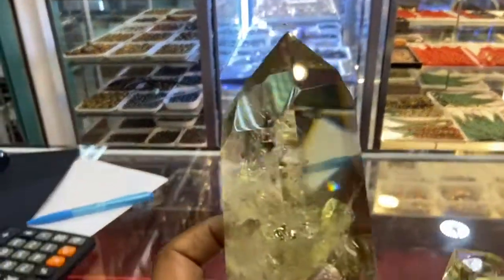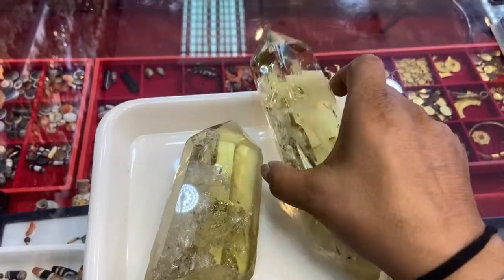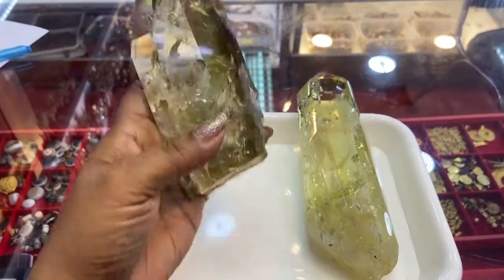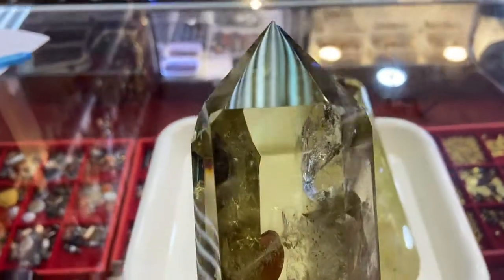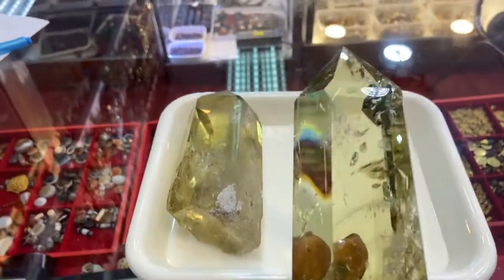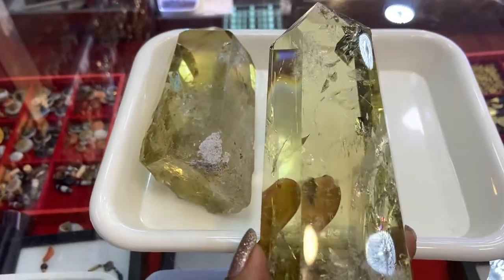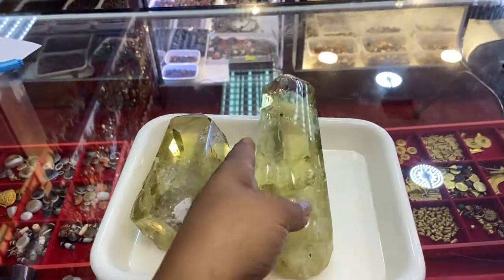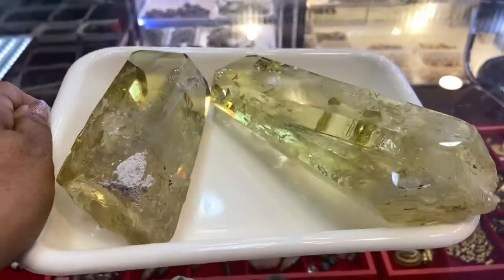Lemon Quartz Crystals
💎 GemWorld:  👉👉   Lemon Quartz Crystal

Free REIKI S&H Shhh...Please Pay Close Attention Because You Were Meant To Receive This Today! Here’s Why...

To buy Jewelry or gemstones for this crystal sets -
GemWorld on FB, Insta, Pinterest and HERE!!

Royal Numerology what does your name represent?

Manifestation Miracle - Want to win the lottery?

If you're like me, you get a kick out of going through those short quizzes to find things out like what Harry Potter character you'd be or Greek god/goddess, what evil movie character you are, what superhero costume fits the best, or even for the more adventurous what your stripper name would be.
So when my friend shared I couldn't resist and WOW it's the coolest one yet - probably because it was uncanny what it revealed about me.
Go ahead, see what your is. It will be faster to take it than for me to explain it :-)
- Weird Chakra activation system unlocks the key to Wealth Health and Loving Relationships!
- “Finally, You’ve Just Discovered What is Probably the Finest System of Reiki Master Training on the Planet”
👉BRAND NEW - Gotta click to find out!! Incredible!
- 15 min Manifestation - How You Can Reprogram Your Subconscious Mind to Manifest Health & Abundance!
- Master Authentic Ho'oponopono And Unlock The Ultimate Life Of Zero Limits - AMAZING!!
- Best of All, The Secret of Your "True Calling" Is Encoded In Your DNA And The Key Unlocking It Is No Further Than Your Calendar!
- What This Ancient Calendar Will Reveal About Your Destiny Will Surprise You Discover Your Mayan Day Sign and The Clues It Has To Your Future
🤑 Wealth Activator - Are you born with RICH or POOR genes?
💰 🤑 Law of Attraction - Attract Abundance, Clarity and Money!
💰 📱 Mayan Code - Discover Your True Abilities Using This Secret Ancient Code And Enjoy A "Second Chance At Life"...WITHOUT Leaving Home

Thank you so much for watching our channel thank you so much for your support again it means a lot to us we will continue posting some amazing videos on jewelry gemstone energy and also great stories coming up so. Remember to subscribe like comment and share our short sweet and sometimes quirky videos.

Thank you The GemWorld Team

Please note that our stone colours may vary slightly from piece to piece; making your purchase truly one-of-a-kind and beautifully unique, just like you. All properties attributed to the gemstones sold by GemWorld are based on ancient folklore and traditions. The products and information are NOT intended to diagnose, treat or prevent any disease, nor replace professional medical advice.